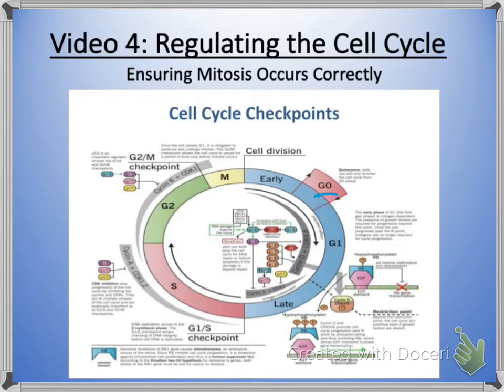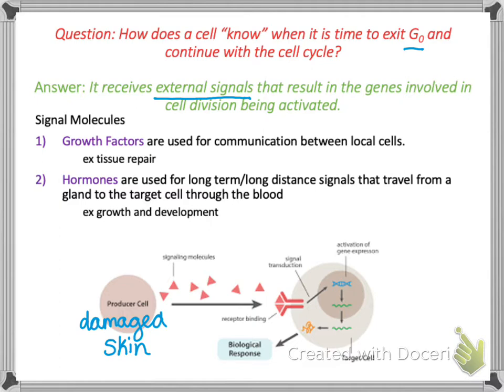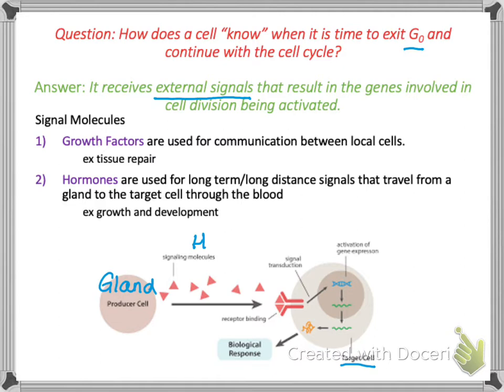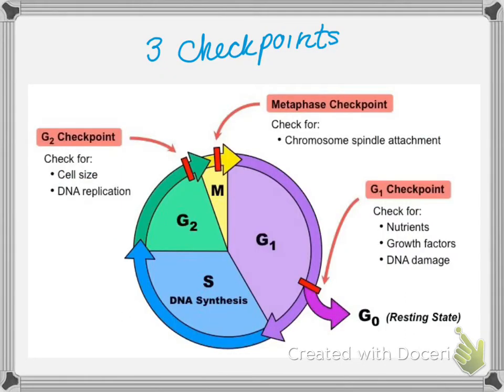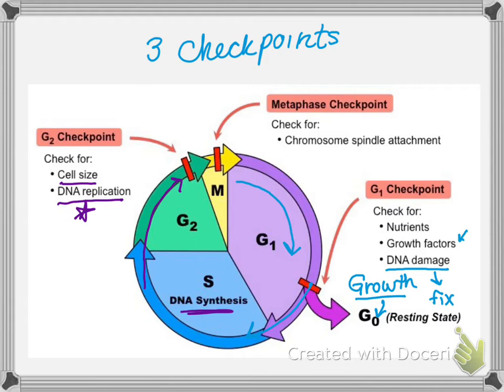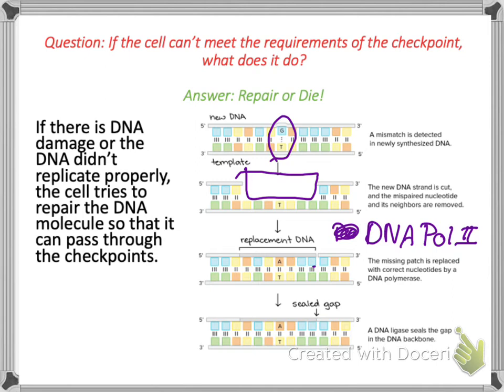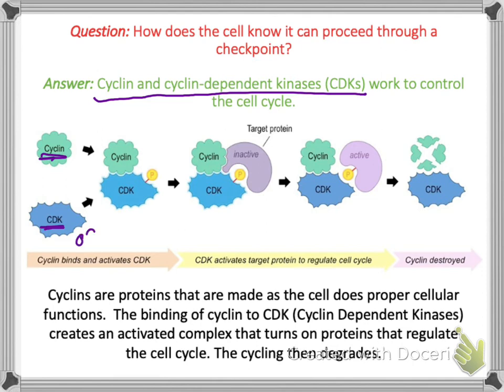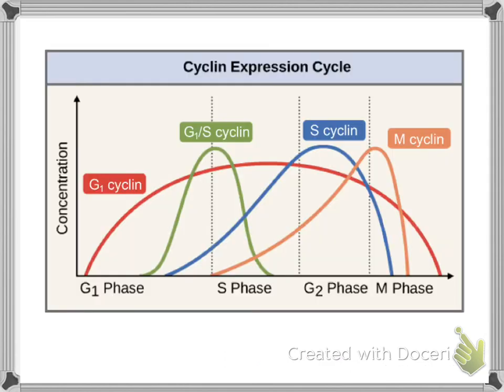regulate the cell cycle